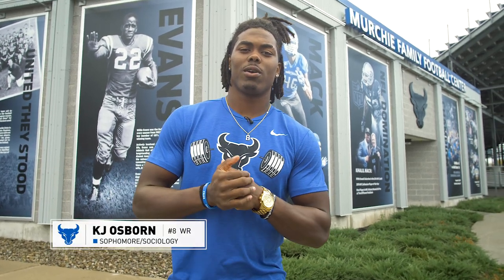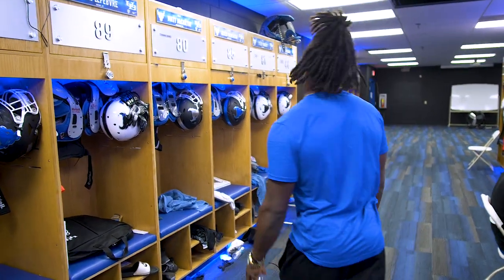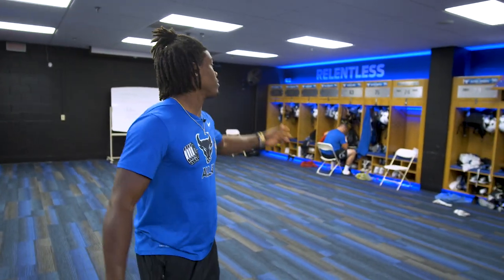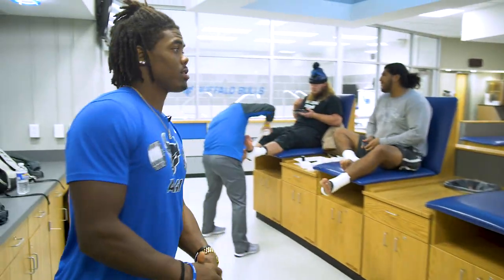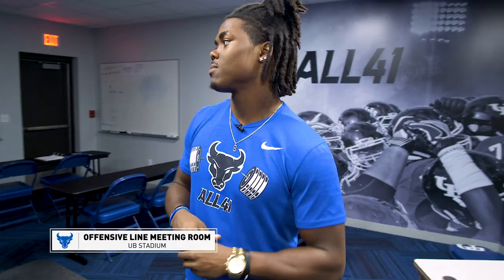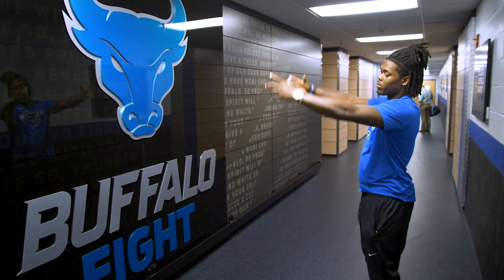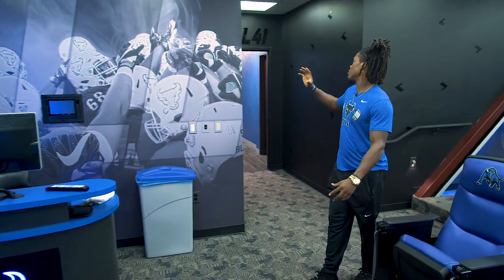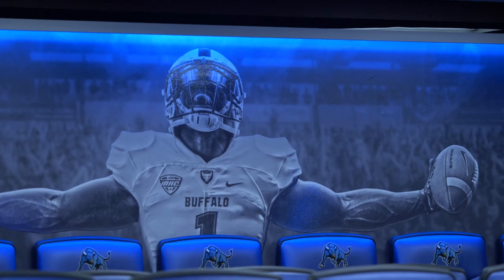UB Football Facility Tour with KJ Osborn